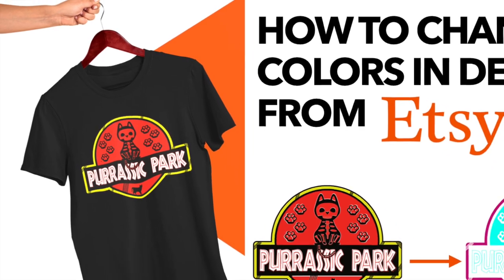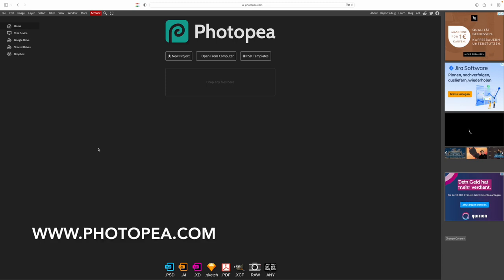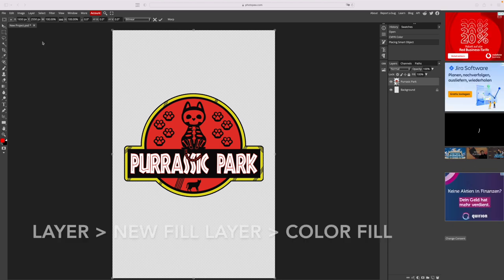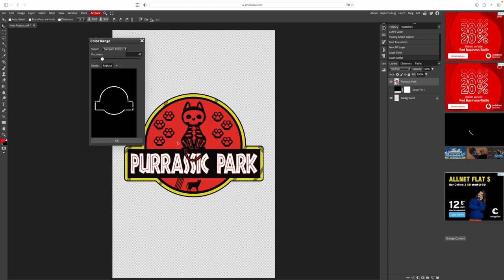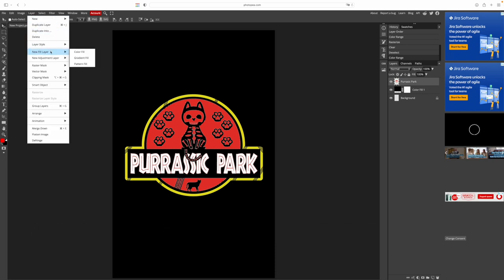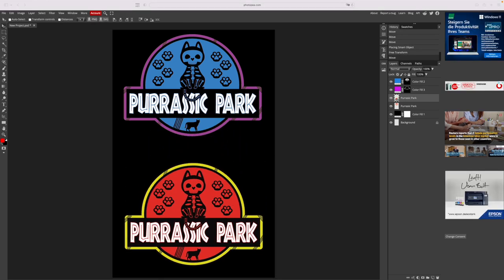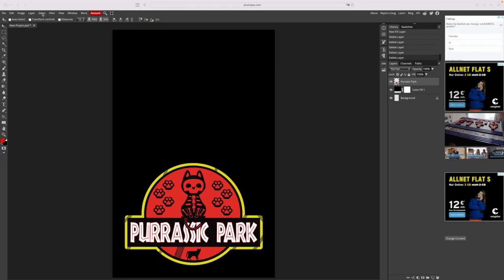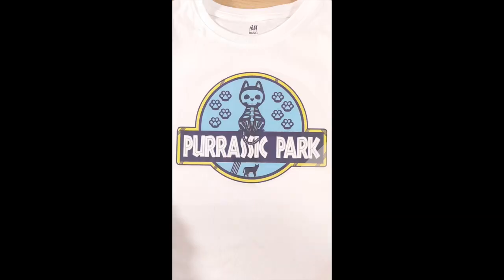How to change colors on files purchased from Etsy for use in White Toner Printers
In this video,  Chris teaches how to download graphics from Etsy and alter the colors for use in white toner printers using free software like photopea.

Join the White Toner Revolution! Become a member of the most helpful and largest white toner support group on facebook!